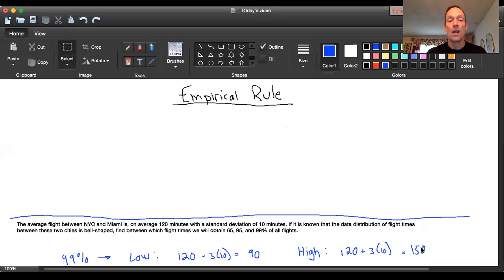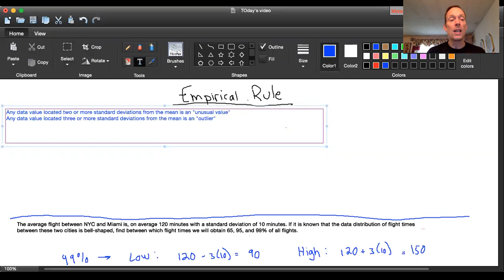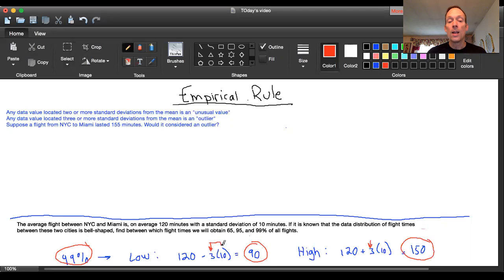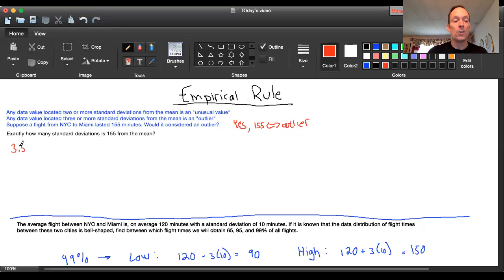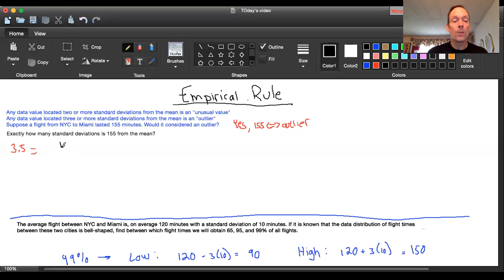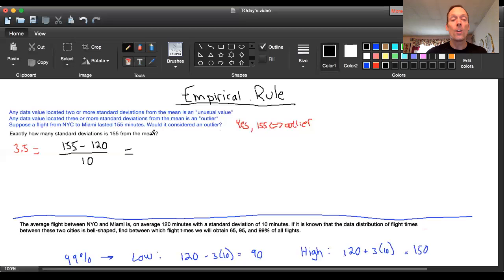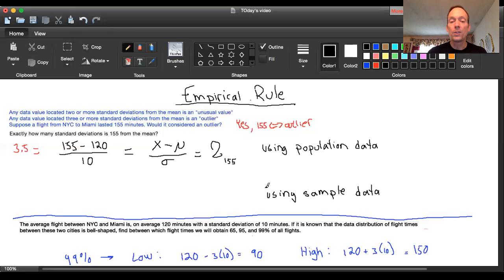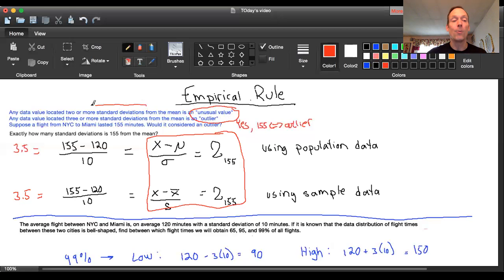MAVERICK STATISTICS: Video 6B - Empirical Rule Part 2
Learn how to use the Empirical Rule to identify outliers and the basics of computing Z scores and standardization.